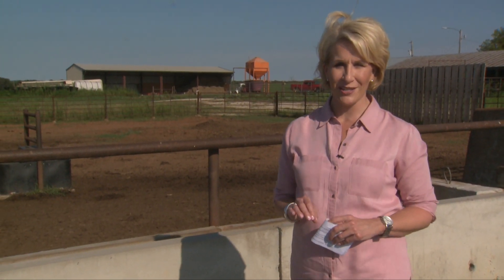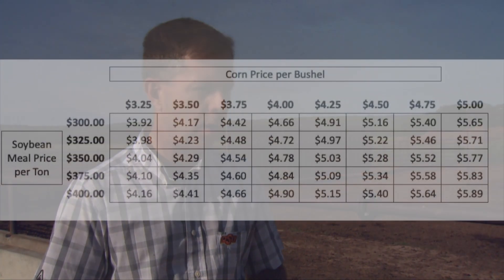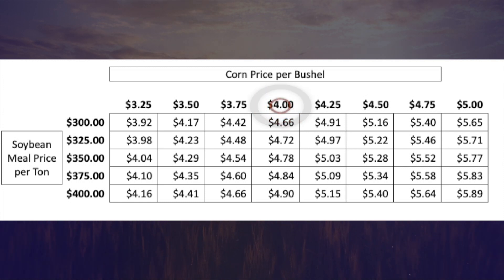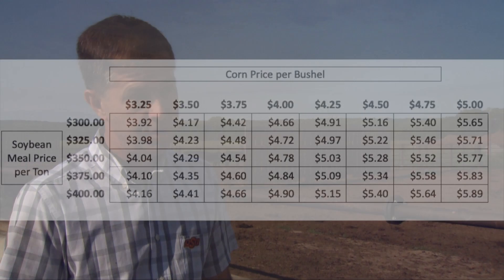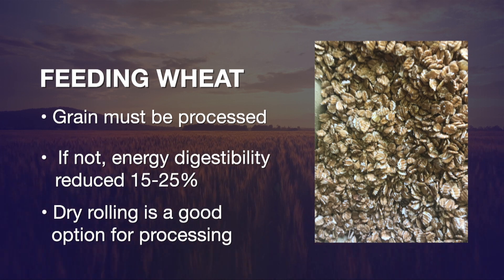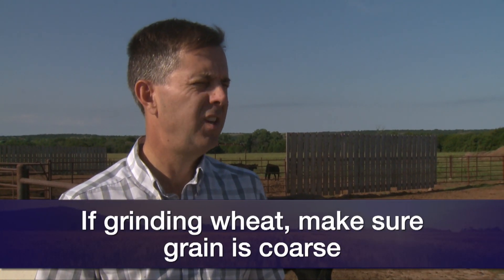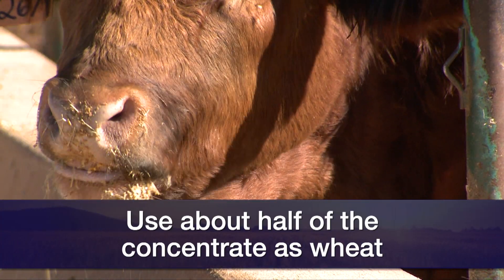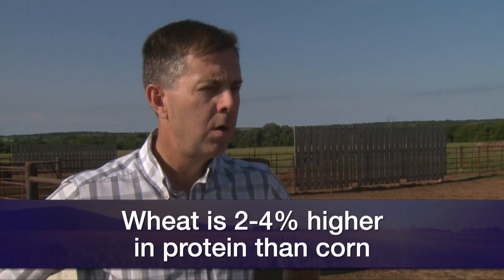Feeding Wheat Grain to Cattle (8/17/19)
Dave Lalman has advice for producers who choose to feed wheat grain to cattle.